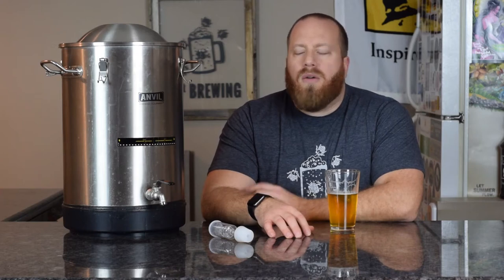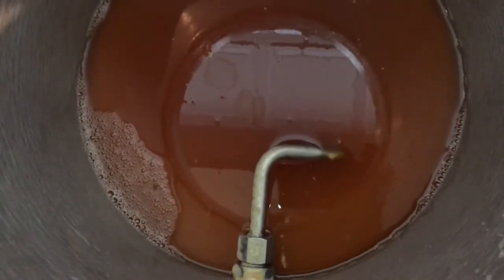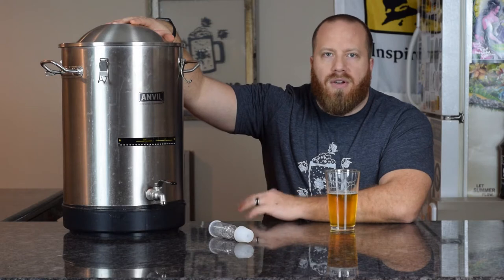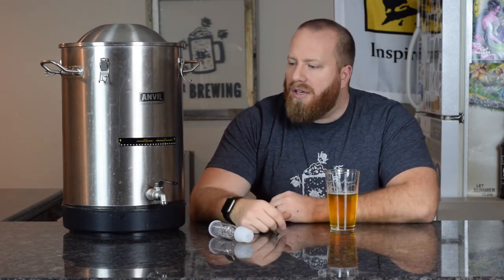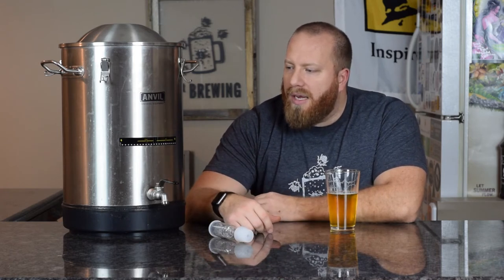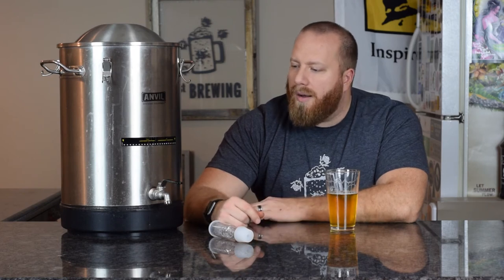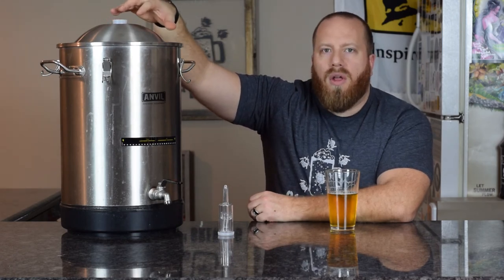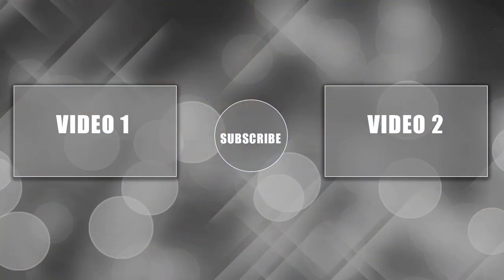Anvil Brewing 7.5 Gallon Stainless Bucket Fermentor Review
Looking to pick up a new fermentor? Anvil Brewing Equipment has 2 different stainless bucket fermentors. Today we review the 7.5 gallon stainless bucket fermentor.Anvil Brewing 7 5 Gallon Stainless Bucket Fermentor could be your next fermentor.